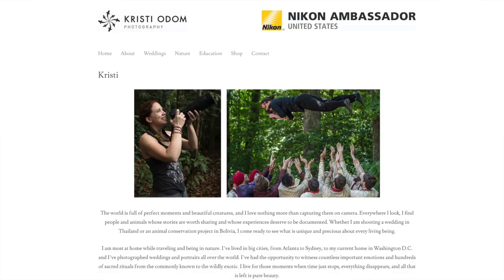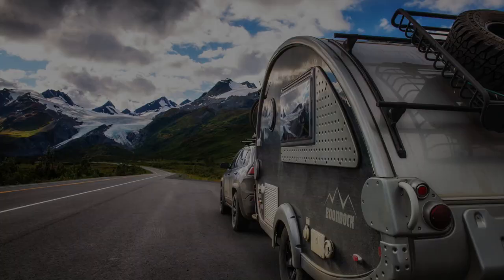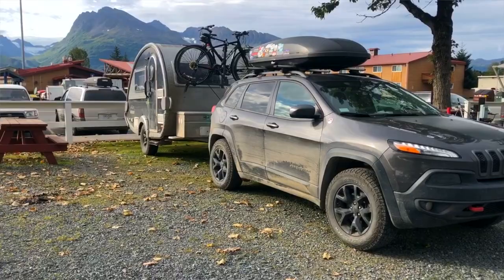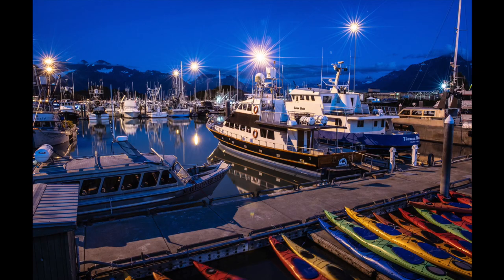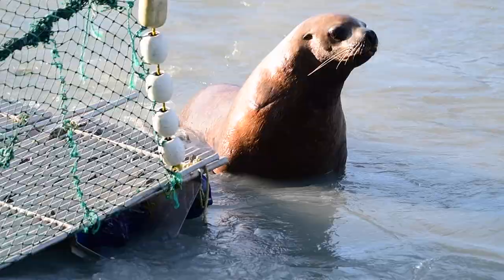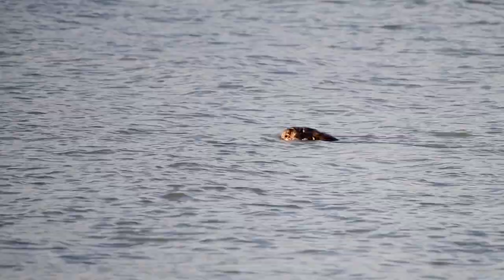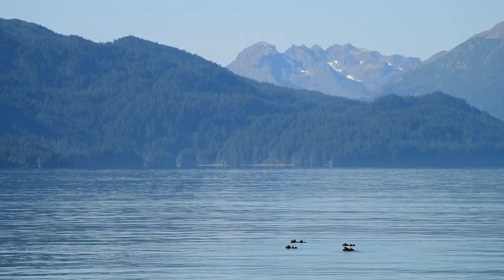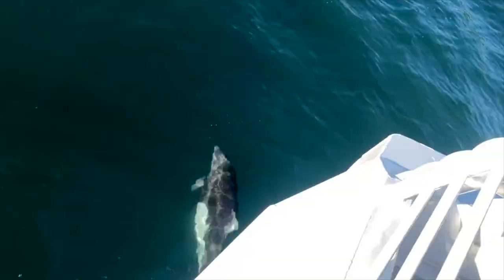Alaska to Mexico #8: Exploring Valdez by Land & Water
Valdez, Alaska is a beautiful town offering everything from mountain vistas to sailboats, fishing and wildlife galore. We spent a week exploring and photographing this unique area. Come along!

Music licensing provided by Triple Scoop Music.